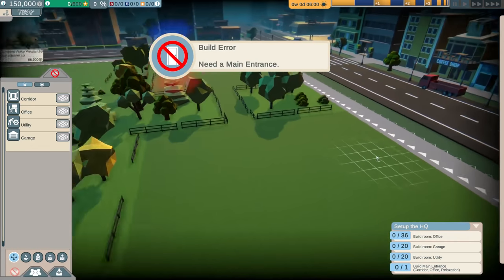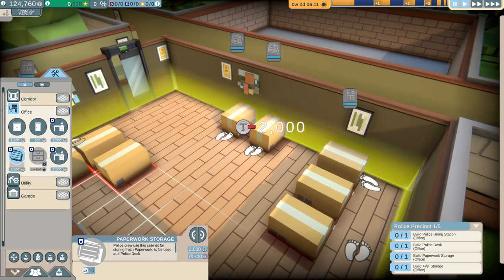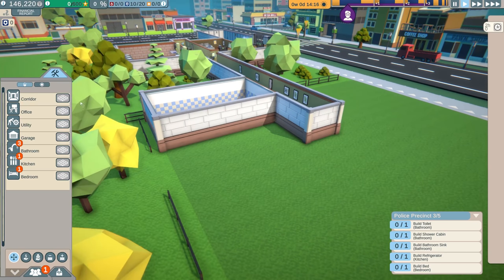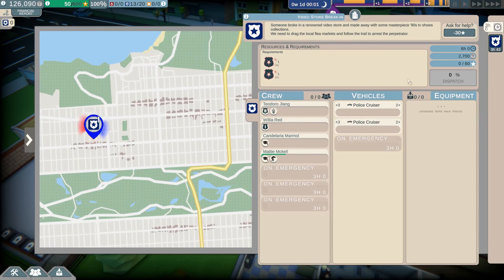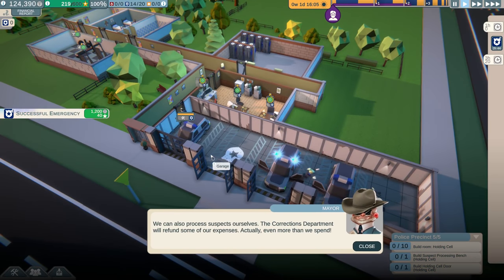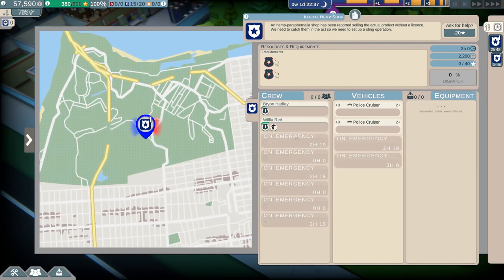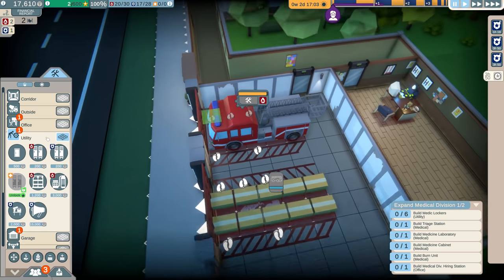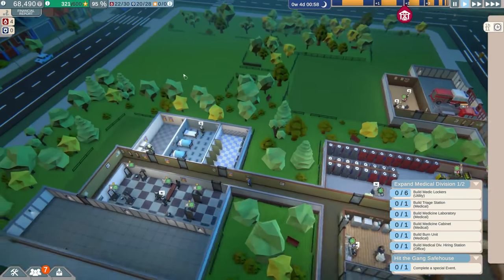Building a Police & Fire Station on the New Map! - Rescue HQ Tycoon Gameplay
Today Camodo Gaming plays this new tycoon game about running a Fire, Police, EMS HQ!